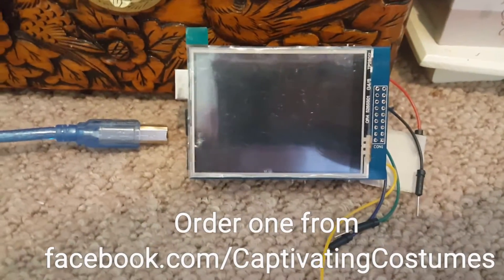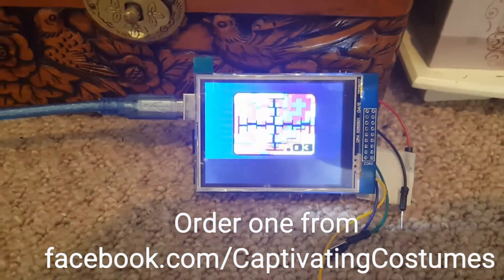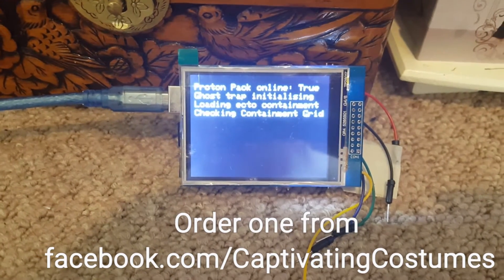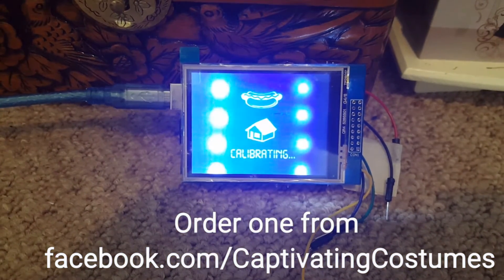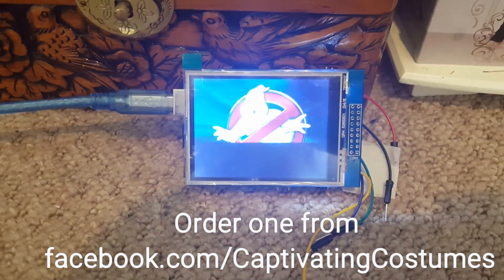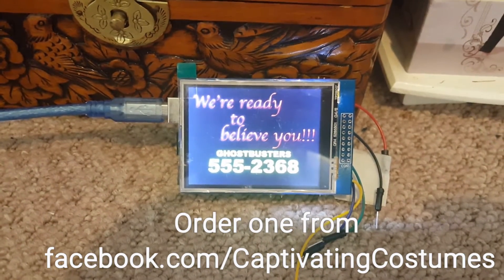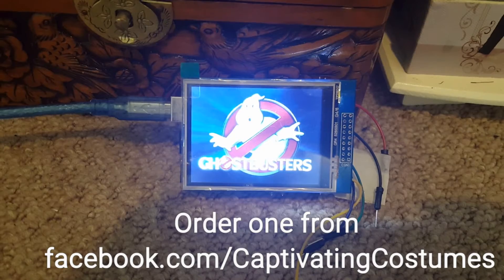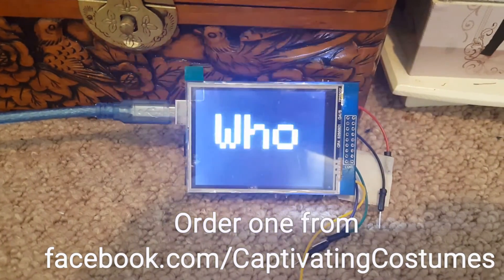Holtzmann Armband Mk 2 from Ghostbusters Reboot 2016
This is my second take on Holtzmann's Armband from the Ghostbusters Reboot. In this video, I'm demonstrating the Start up screen and the Screen Saver.

The actual trap functions are still a work in progress. The final version will have options for the reboot trap and the original 84 trap.

I love the little easter eggs included in this Mk 2 version, and I must give huge thanks and a shout out to Ryan Mast and Jacob Bartlett for their fantastic ideas and graphics respectively.

My channel for displaying various cosplays and electronics. Currently working on Iron Man and Ghostbusters stuff.